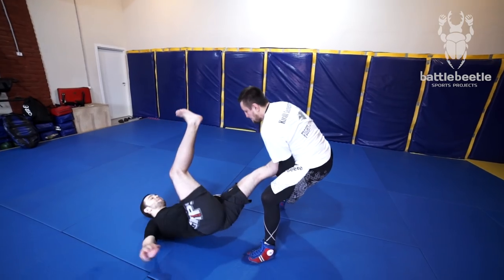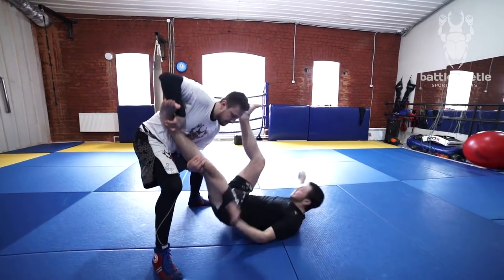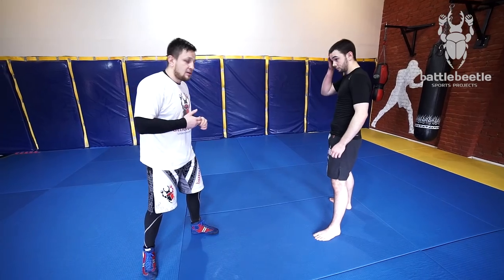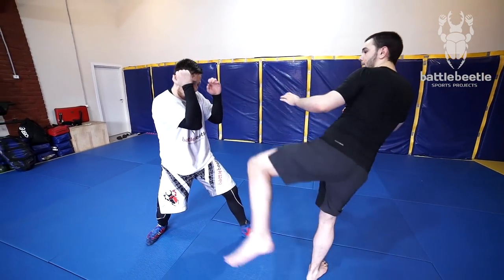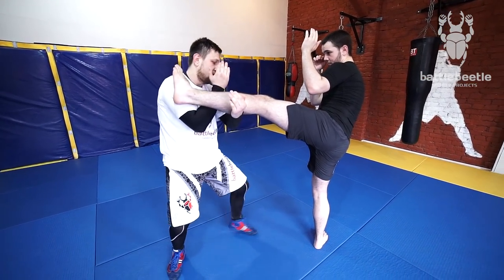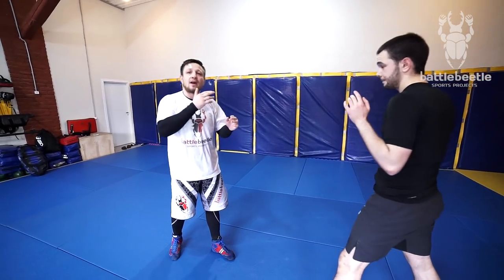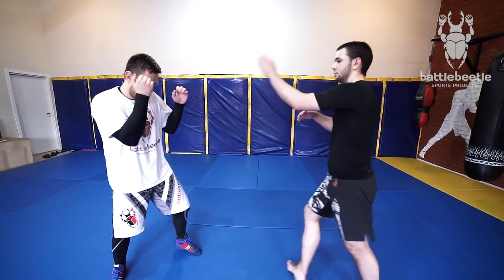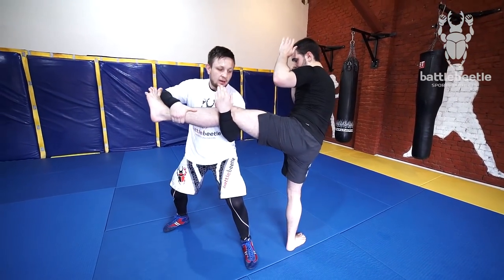INSANE SAMBO THROW OFF A CAUGHT KICK - BATTLE BEETLE TUTORIAL # 32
Usually we would grab the opponent's arm (sleeve, lapel) to do the Back throw (Ippon Seoi Nage). We will try to make you look at this throw from a completely different angle grabbing the leg instead of the arm. Kirill Sementsov shows this fancy Combat Sambo technique as a defense from a high kick. This variation is all about timing and reaction. Why not to try to use it in MMA competition?